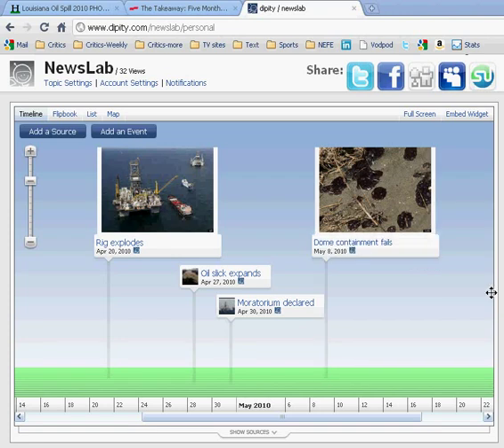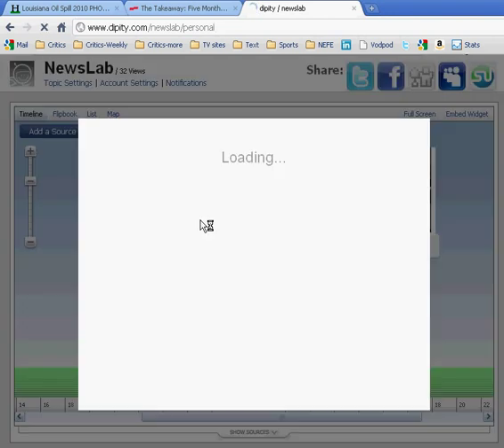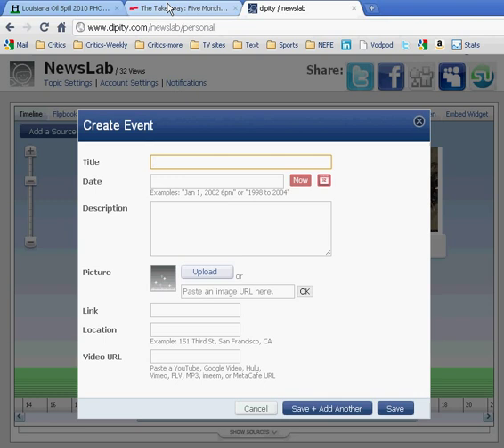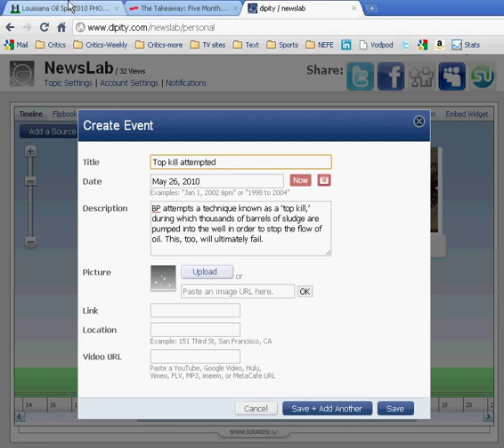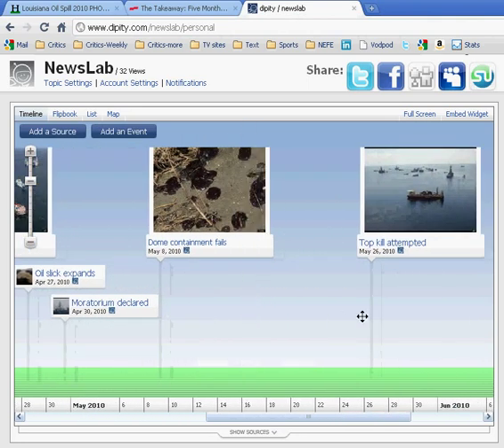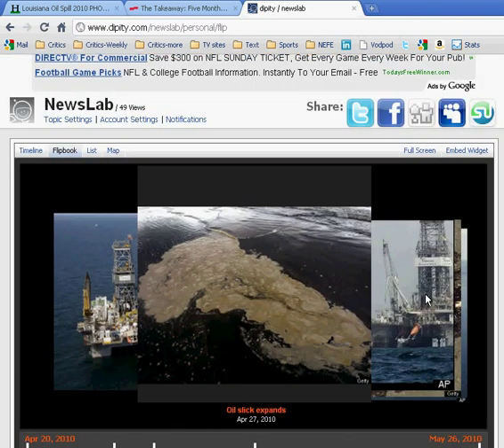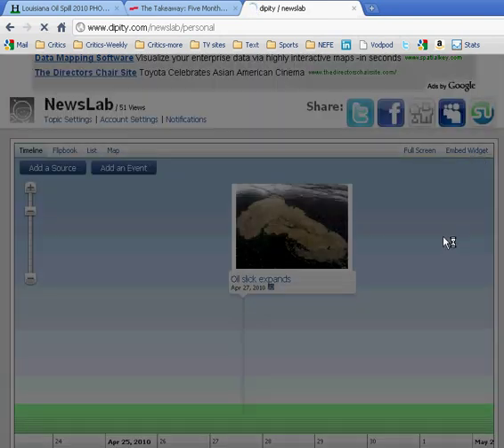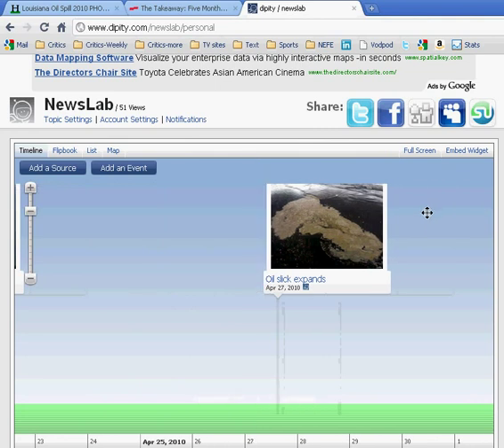How to make a Dipity timeline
This screencast explains how to create a timeline using the free online tool, Dipity.